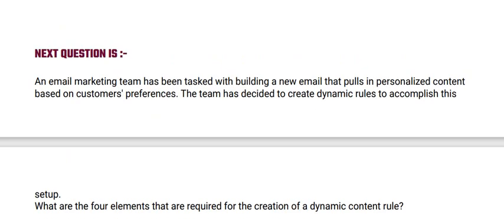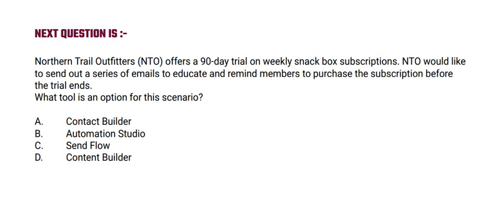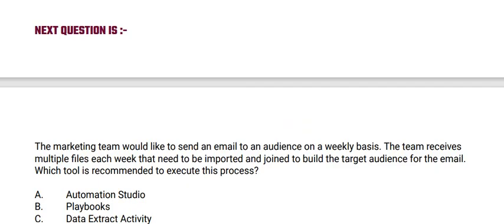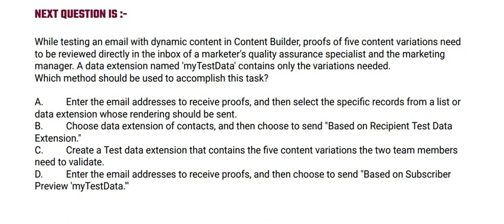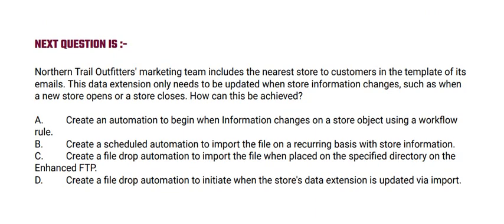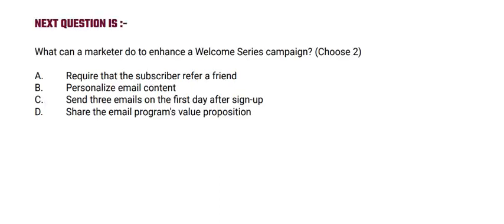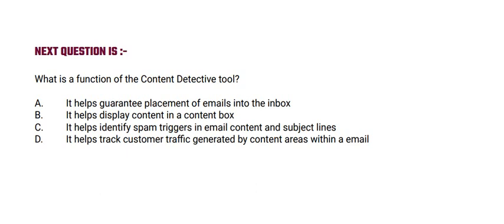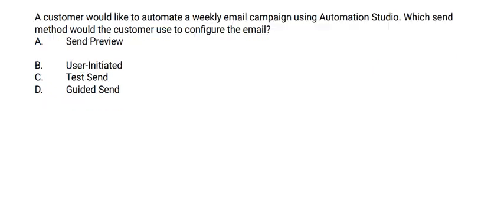PART#4: SALESFORCE MCE - Salesforce Marketing-Cloud-Email - Questions and Answers